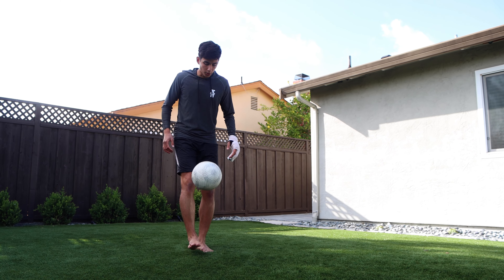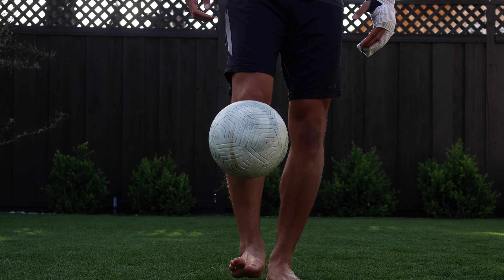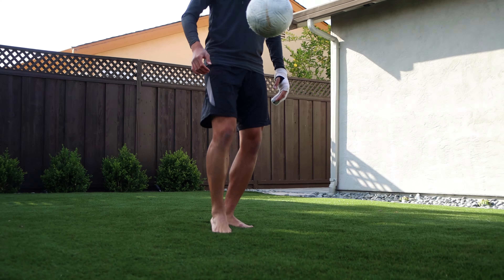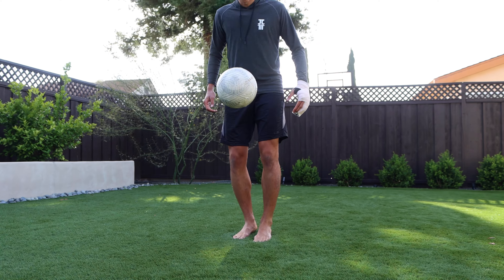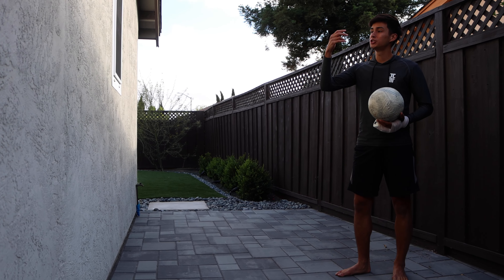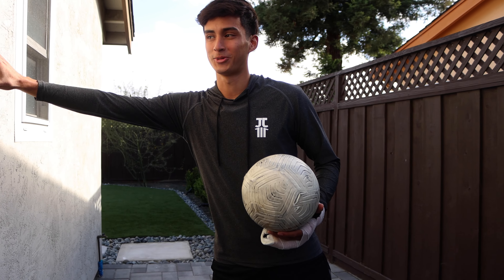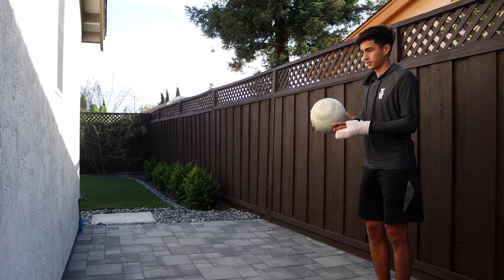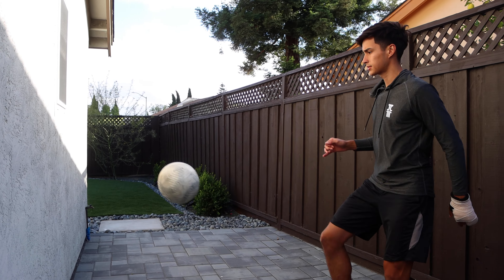How to JUGGLE for Soccer/Football | Tips and Tricks to IMPROVE YOUR JUGGLING & FIRST TOUCH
Tips and Tricks to Improve Your Juggling! Big thanks to my videographer / big bro

Timestamps:
0:00-0:11 Intro
0:12-0:29 REPETITION
0:30-0:59 Juggling Basics
1:00-2:08 Isolated Juggling
2:09-3:04 Wall Juggling
3:05-3:43 Competition
3:44-4:12 Outro

Products I use:
Soccer ball
Resistance Bands

ABOUT US

Name: Jordan Conklin
Age: 19
Height: 6'0"
Weight: 165 lbs
Nationality: USA
Job: Referee
Current Teams: Ohlone College (NJCAA), JASA RWC (UPSL)
Previous Team: Fremont YSC U19
Position: CDM/CB/RB/CM

Name: Joshua Conklin
Age: 19
Height: 5'11"
Weight: 160 lbs
Nationality: USA
Job: Coach
Position: LW/WB/CAM/CM